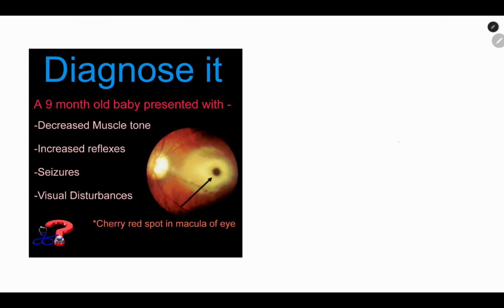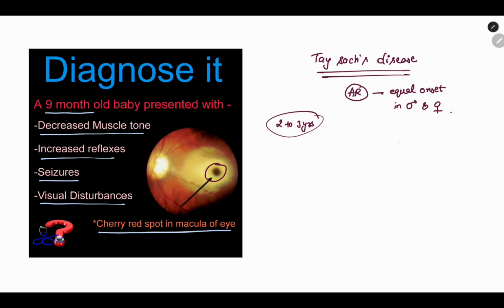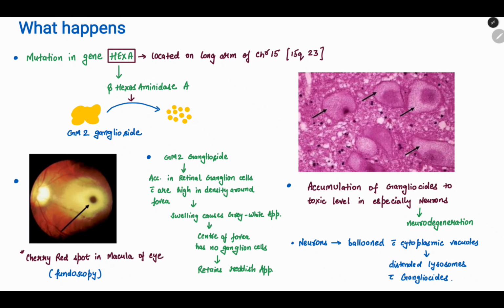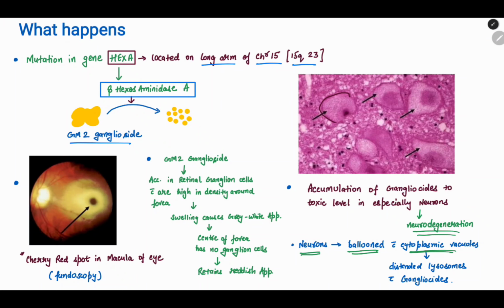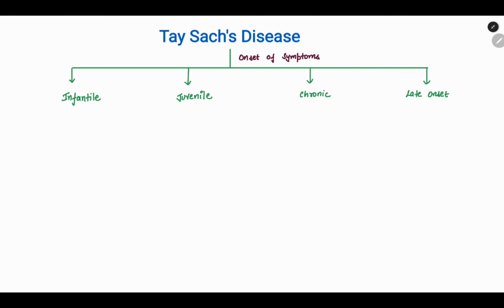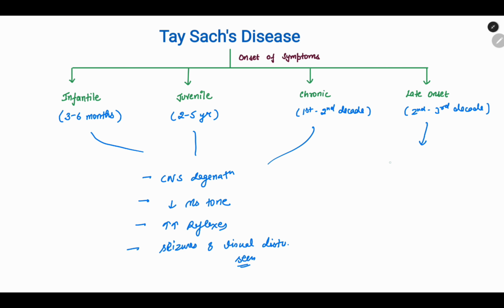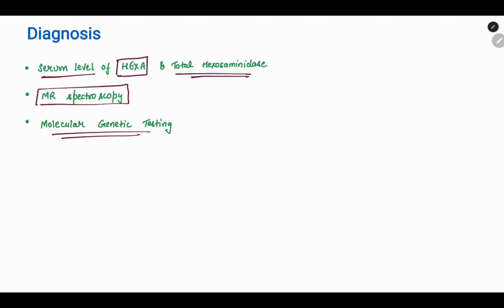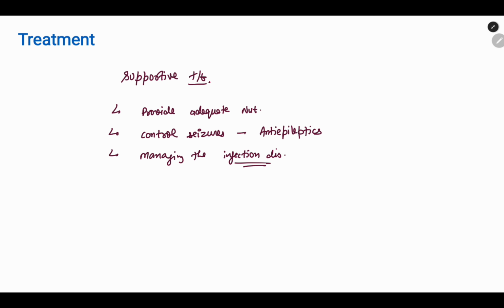Tay Sach's Disease